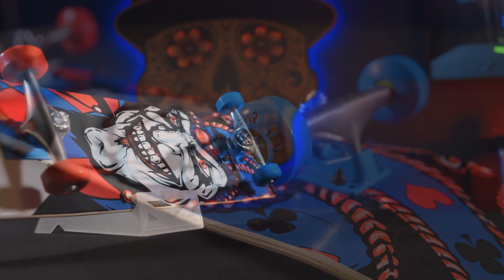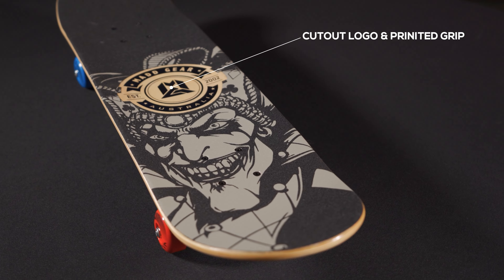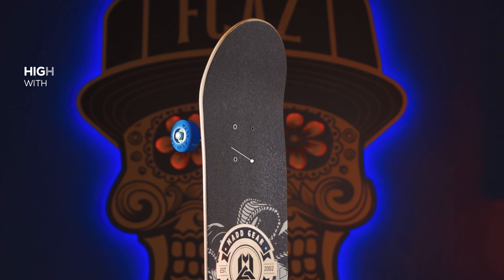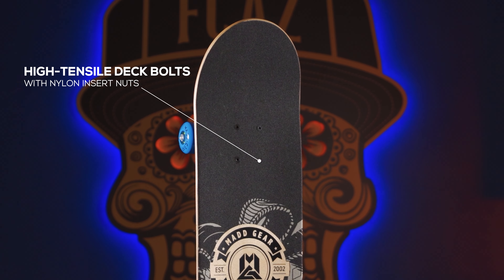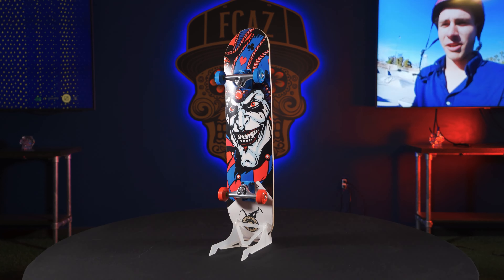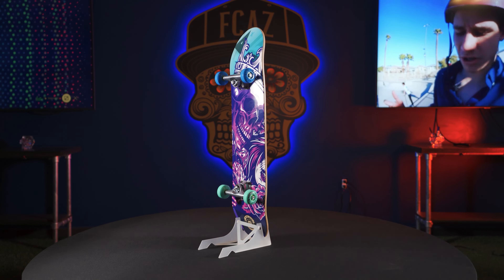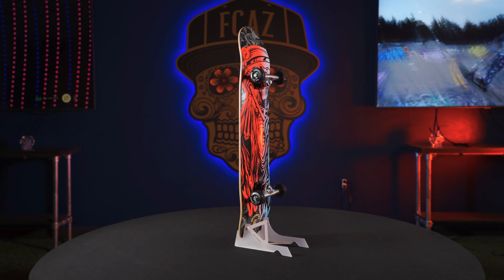Madd Gear Kickflip Skateboard Range 2022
Sit back and let Madd OG, Anthony Bustos, take you through all the details on the new Madd Gear 31 inch Kickflip Skateboard.
The Madd Gear 31" Kickflip Spec Popsicle Board is designed for beginner to intermediate skaters looking for a quality complete to take their skating to the next level!